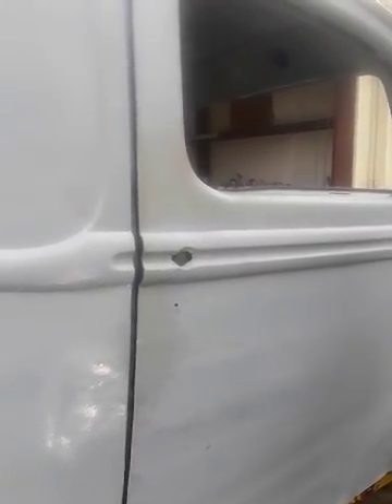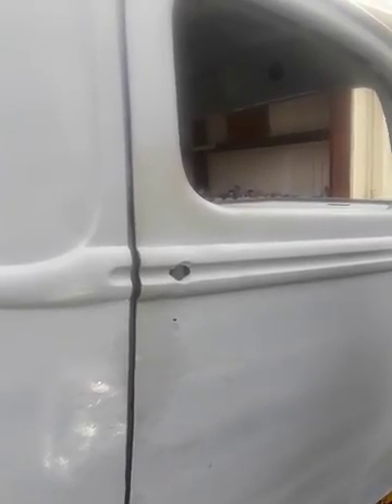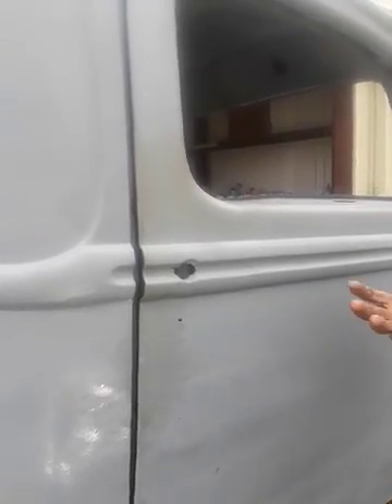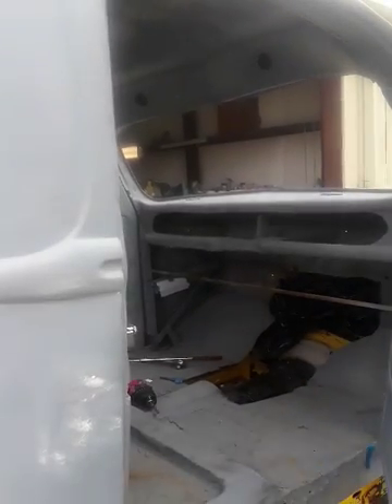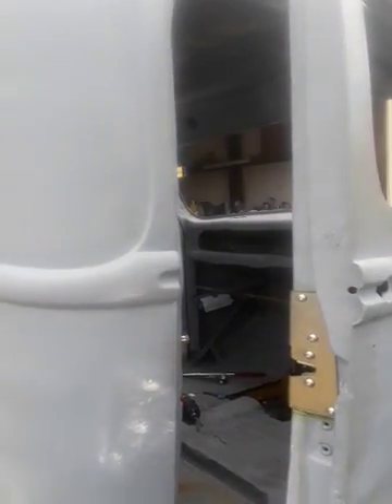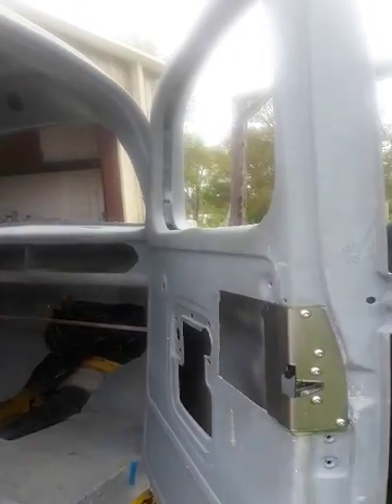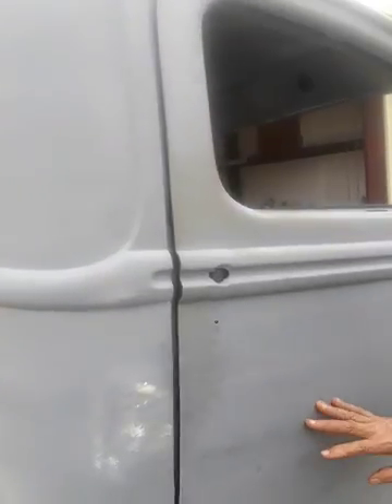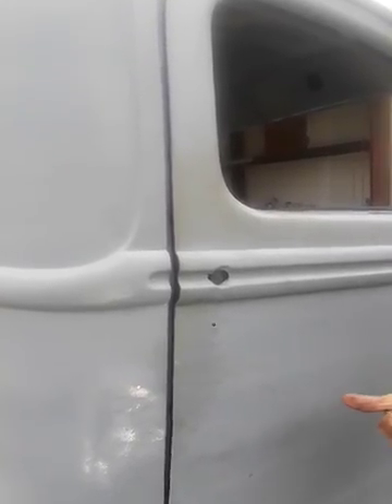1942-1947 Bear Claw Door Latches